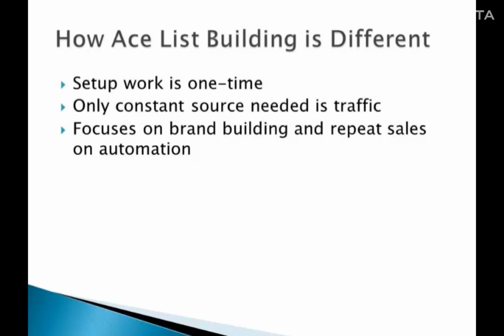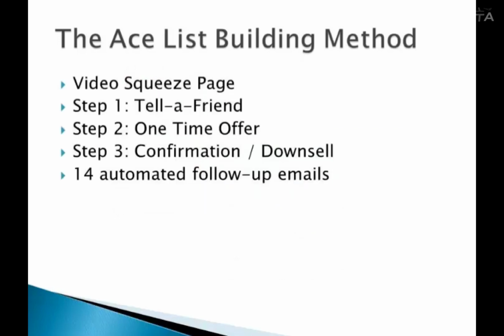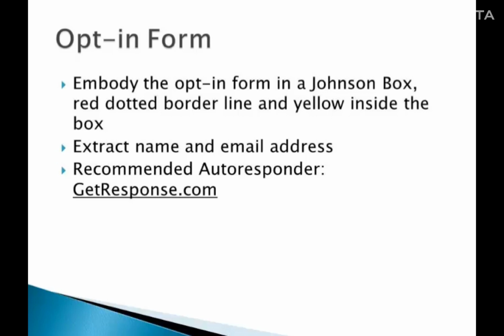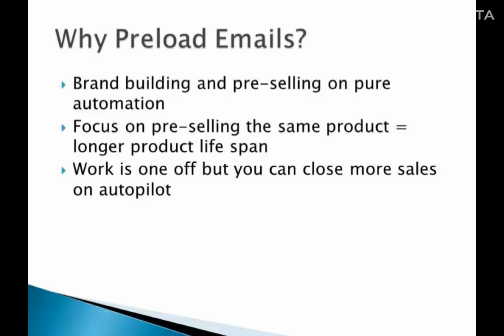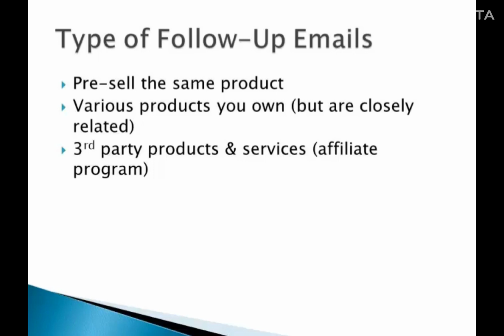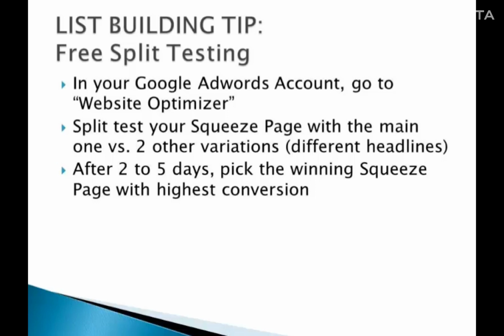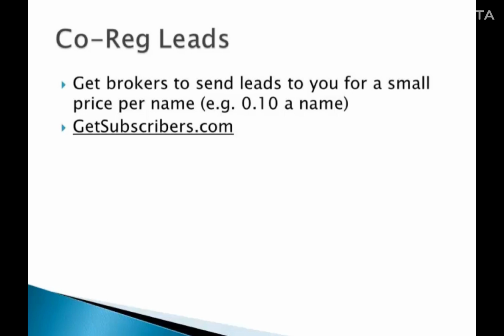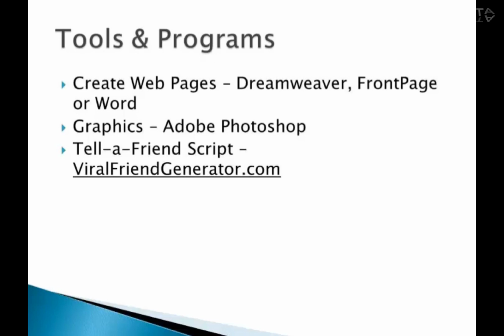“ACE LIST BUILDING” for the most effective strategies for greater earning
ACE LIST BUILDING” is a video course for you to master your destiny. Watch and apply the formula in your online business and begin your journey of earning millions of dollars every day. You will learn the fastest and easiest steps to become the best version of yourself through this video course for the most effective strategies for greater earning. Use this video course as a trainer for making your dreams a reality. No need to go out for earning and work for others to earn money, learn to make money by working  from home.

INCOME beyond imagination through the easy steps explained in this video course “Ace List Building”. This video course is 100% FREE for you with RESELL rights and is free to DOWNLOAD. Learn the secret and easy steps to become a MILLIONAIRE in a very short period without investment. Know how to grow your list, build your brand, and generate repeat sales on autopilot. And lastly, add traffic to get the MONEY on the list. The mystery revealed for earning SUCCESS and massive INCOME just for the first time. Define your success on your own terms with no certificates or documents. Achieve everything like home, car, and huge cash, that you always wanted to have. Regardless of your skillset and experience, you are going to turn your little time into MONEY in just a matter of days. Let’s start the journey of becoming a MILLIONAIRE!!